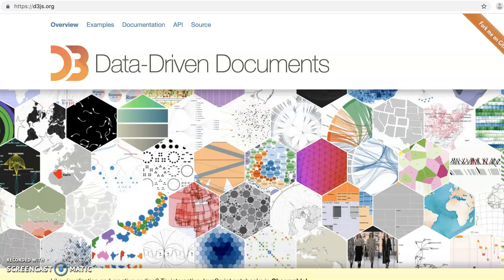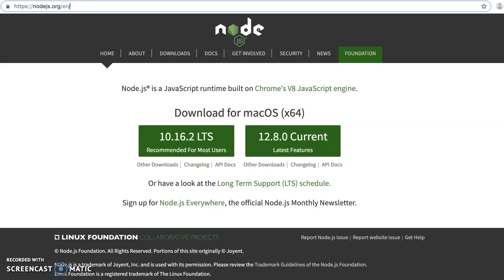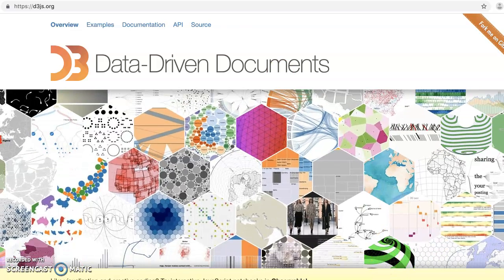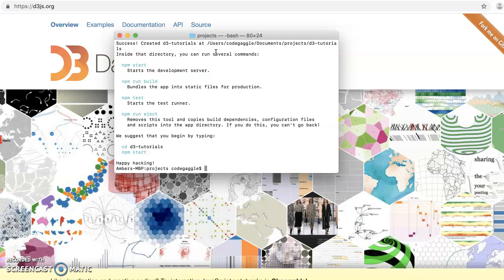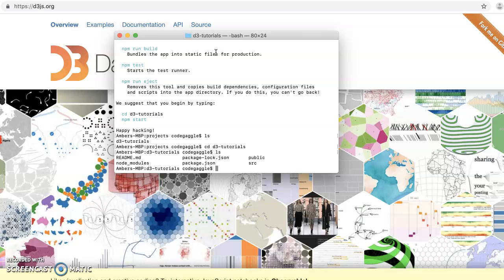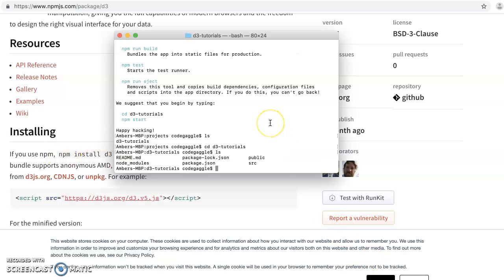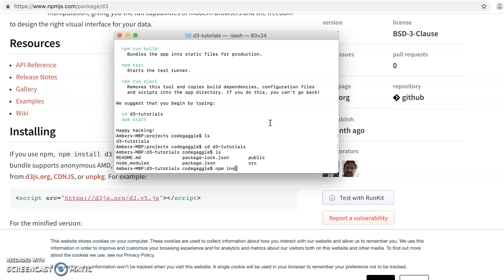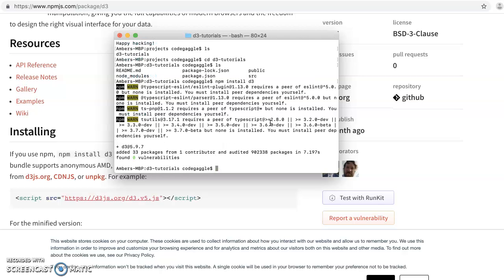Learn Data Visualization with D3.js (with React) - Video 1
Want to learn how to visualize data in D3.js? This video is the first in a series that explores D3.js. Uses React.